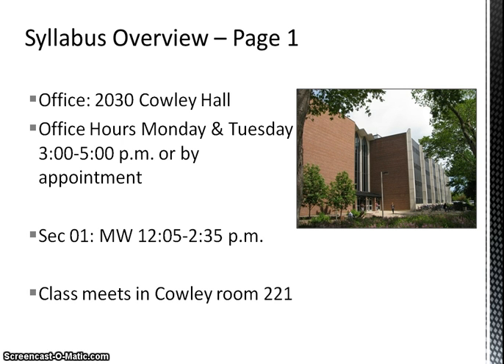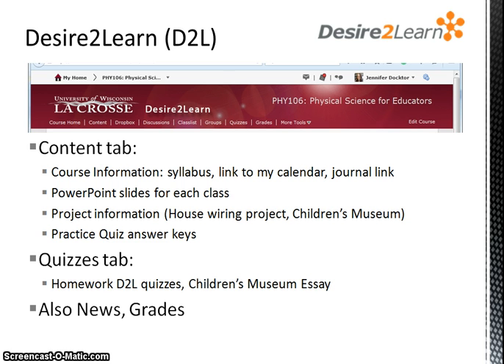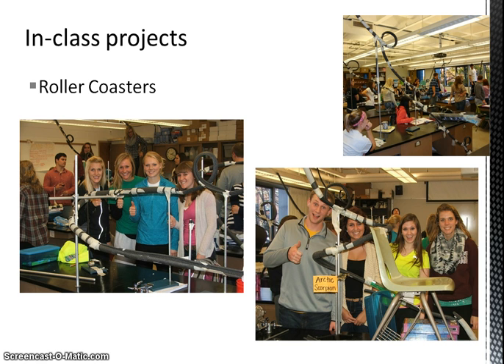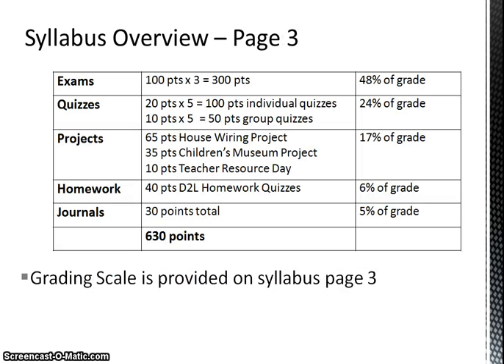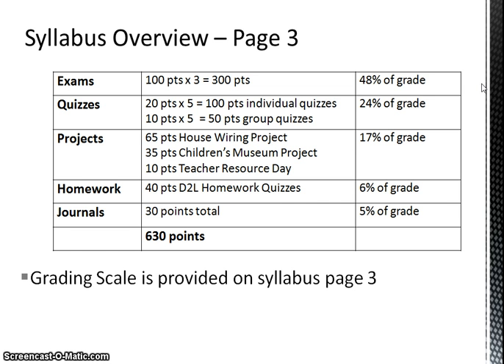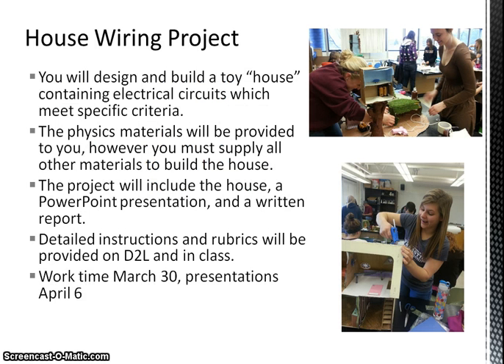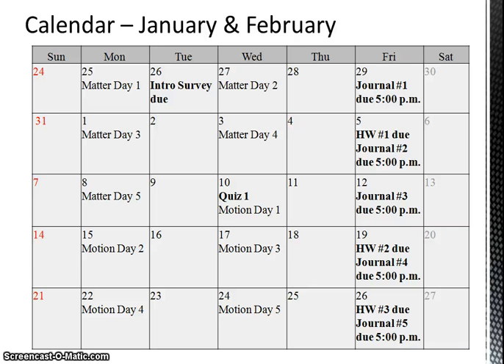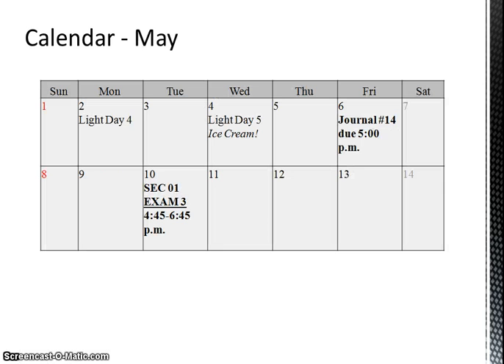PHY106 Spring 2016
Overview of the syllabus and course expectations for PHY106: Physical Science for Educators at the University of Wisconsin - La Crosse